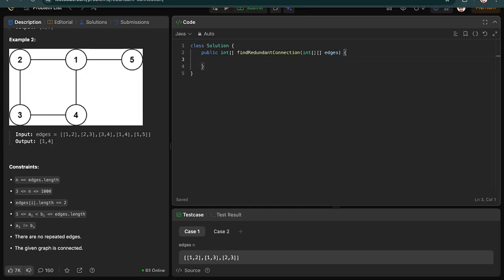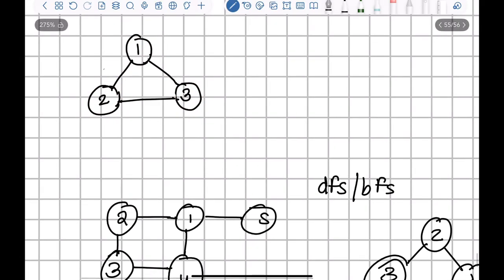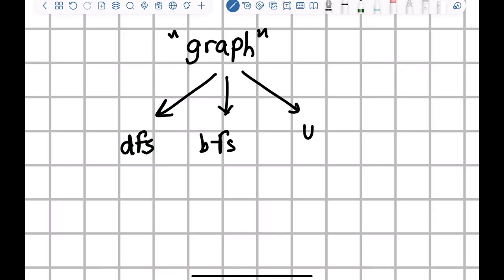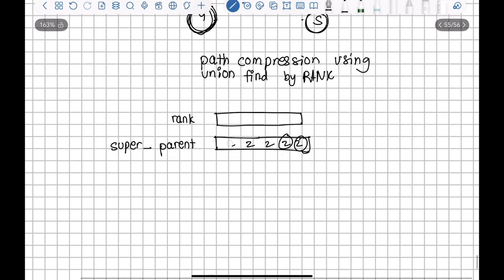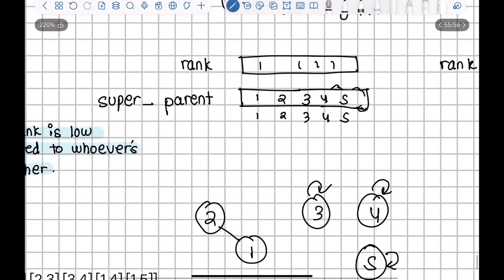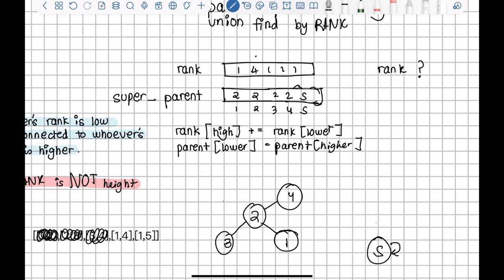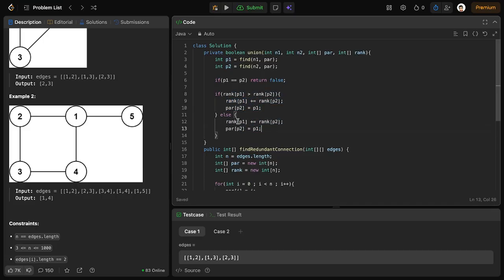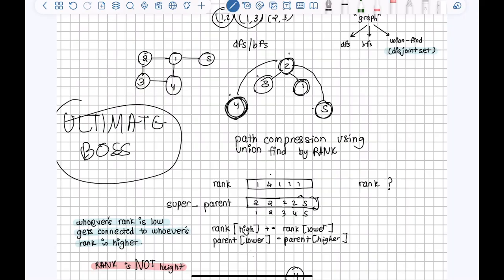Leetcode 684: Redundant Connection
Sharing my go-at the "Redundant Connection" LeetCode problem! If you’re diving into graphs, learning how to use Union Find (Disjoint Set), or just brushing up for coding interviews in Java, this video might help. I’m walking through the whole process—from the problem statement and pseudocode to the full step-by-step Java solution, exploring union by rank, path compression, and how to detect cycles in a graph.

Whether you’re a student, prepping for Amazon, Google, Microsoft, or just want to get hands-on with DSU and graph interview questions, let’s break it down together and make these concepts way less intimidating. Chill walkthrough, real coding, and all questions welcome in the comments!